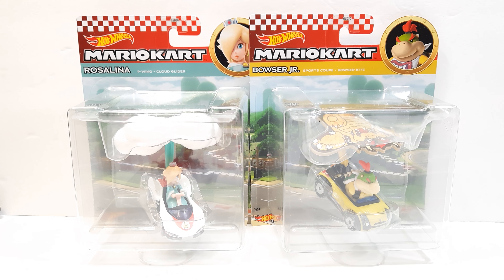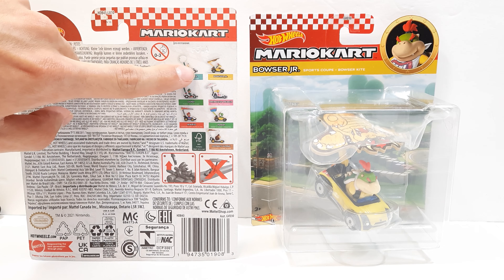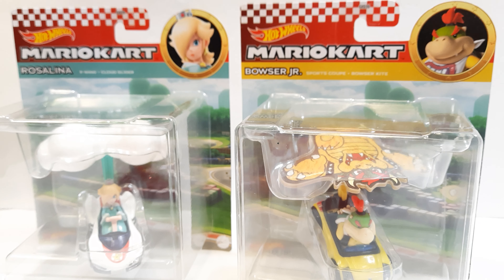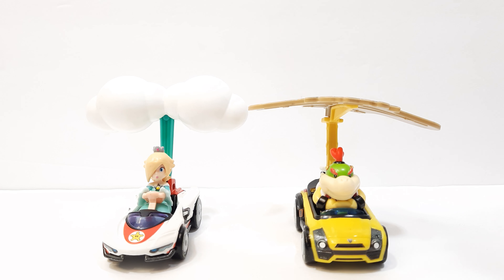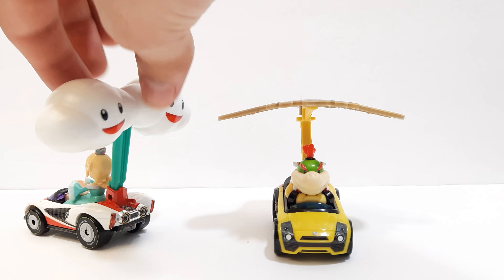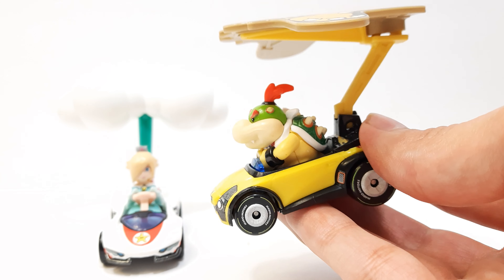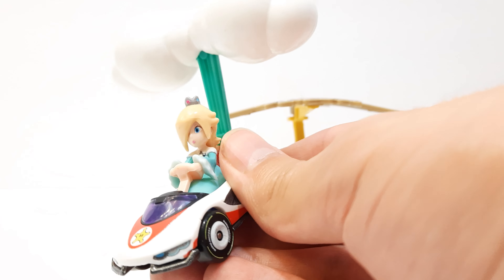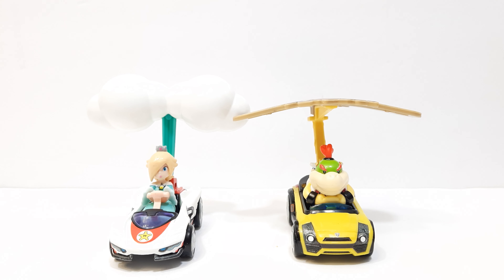Mario Kart Hot Wheels Bowser Jr. and Rosalina Gliders Review